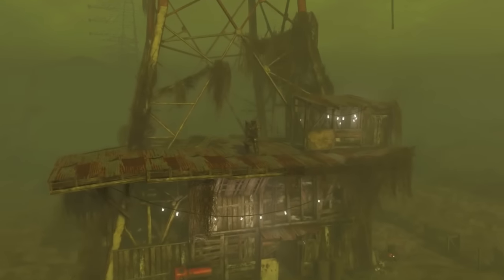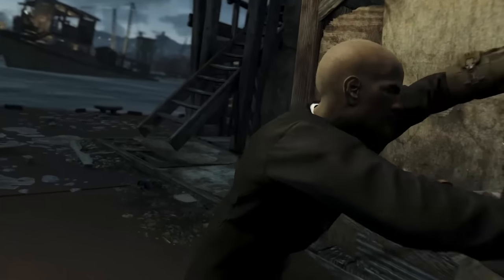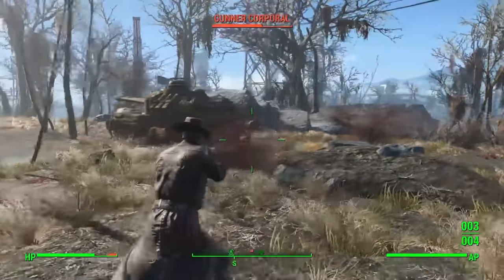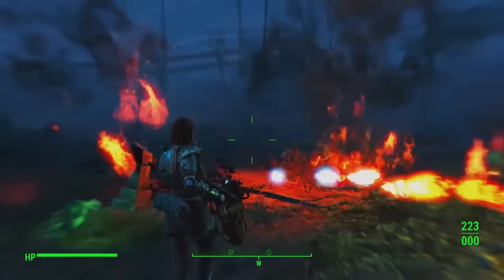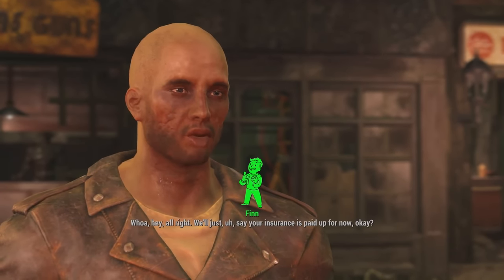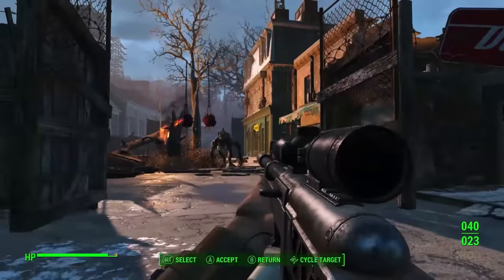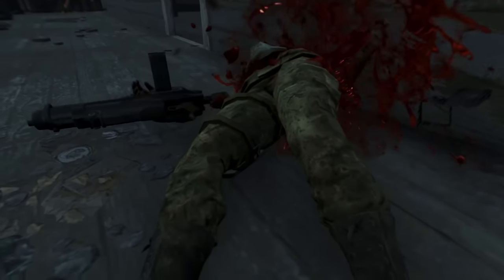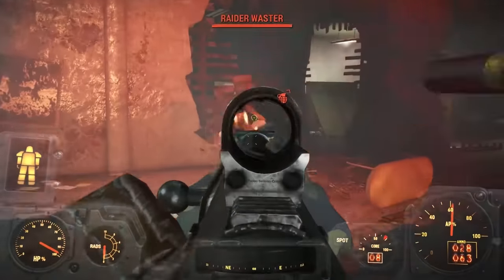Fallout 4 - Top 5 Playstyles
In our latest Fallout 4 video we show you our top 5 playstyles.

Scott: newberrycrunch
Michael: oldberrychew